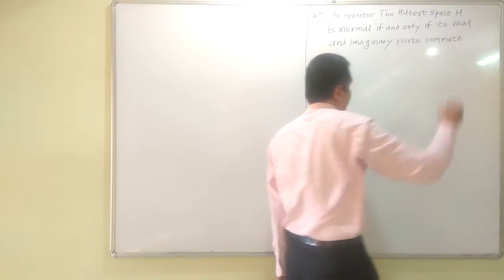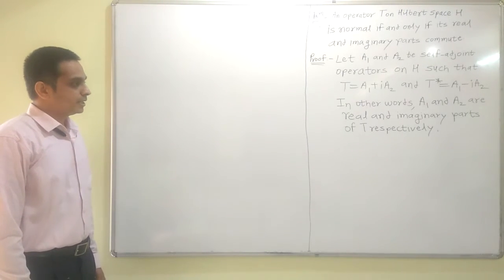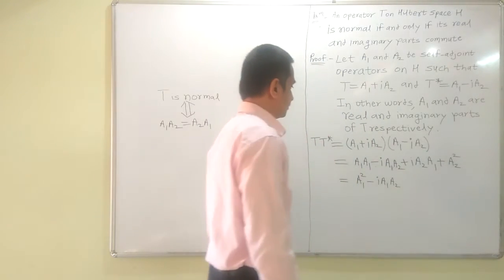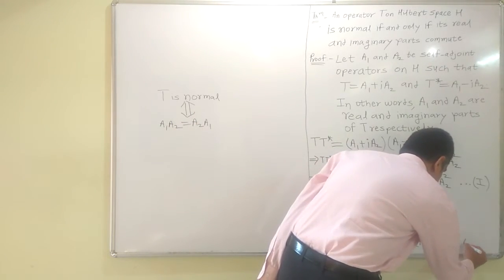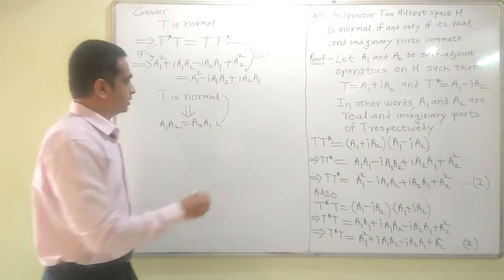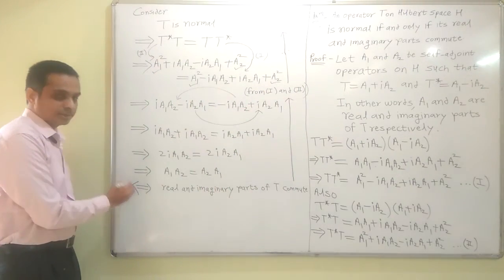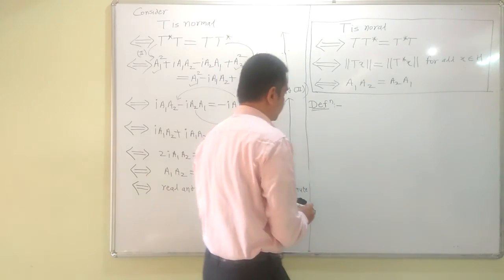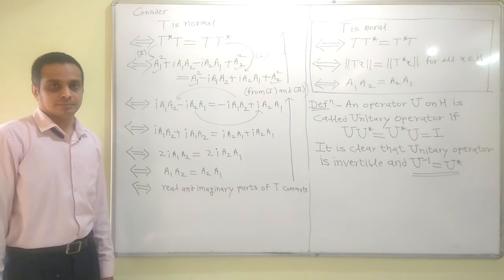M Sc II | Maths. 2019 Pat. | MTUT131 Functional Analysis|Unitary Operators I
M Sc II | Maths. 2019 Pat. | MTUT131 Functional Analysis| Lect. 53 |Unitary Operators I